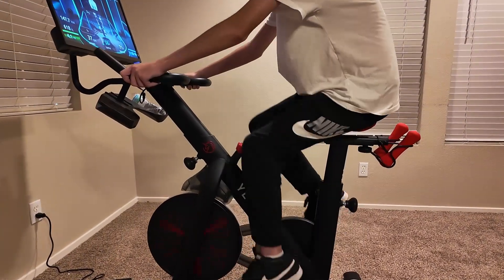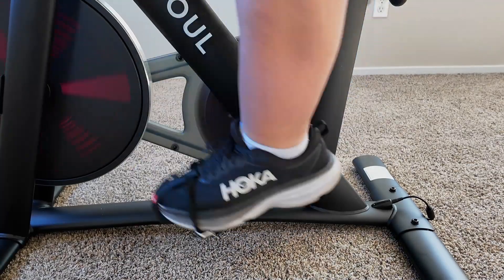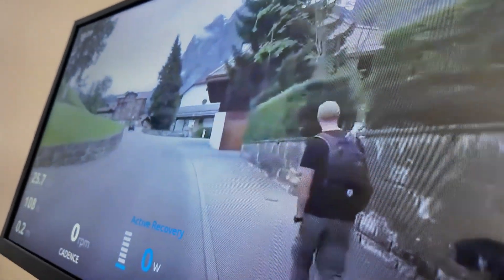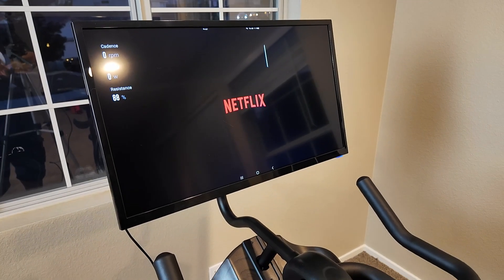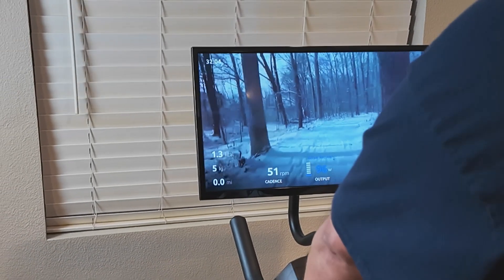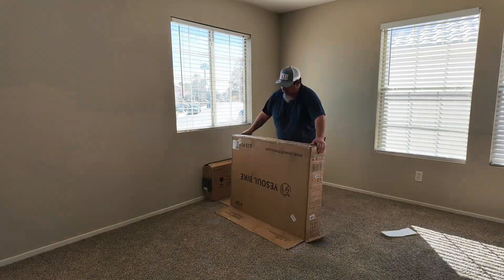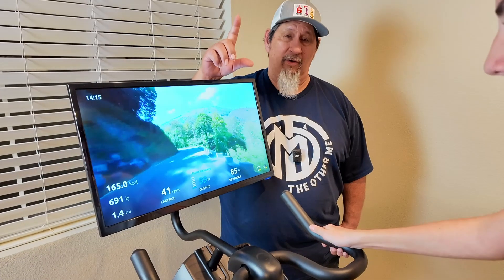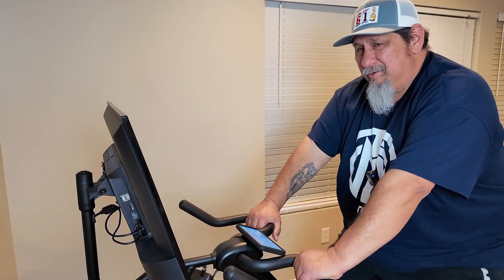Best Way I'm Going To Lose This Fat | Strengthening My Legs | YESOUL G1 S Plus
I have discovered the best way for me to win this battle I've been fighting with my weight. The YESOUL G1 S Plus The BEST Peleton Alternative. @yesoulfitness.official

My Intro:
Cloud Ten by Fareoh